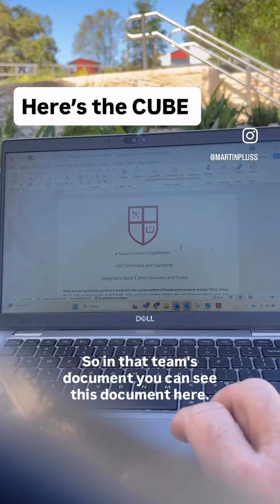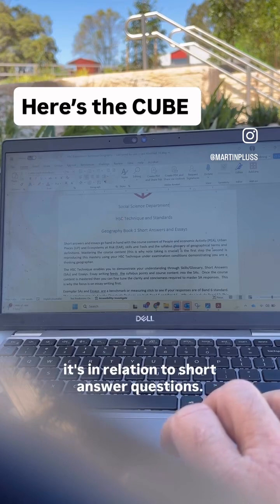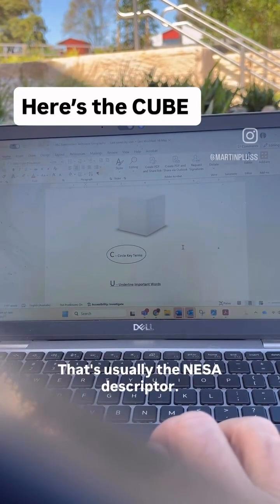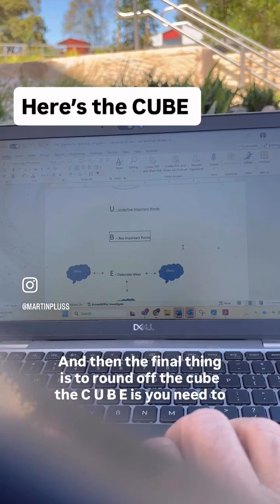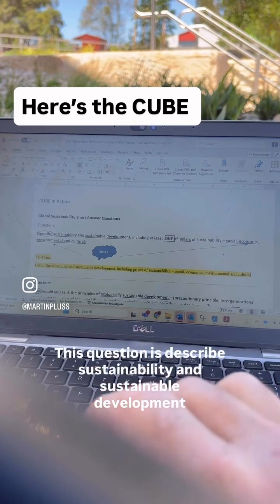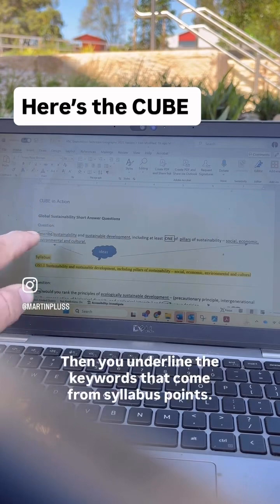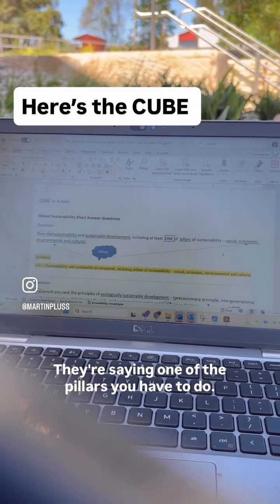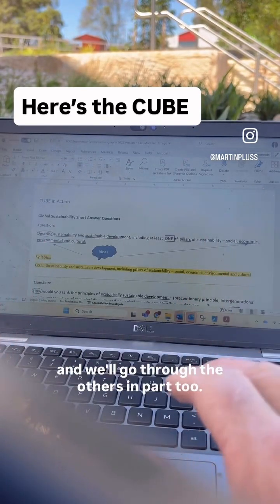HSC Geography CUBE Part 1